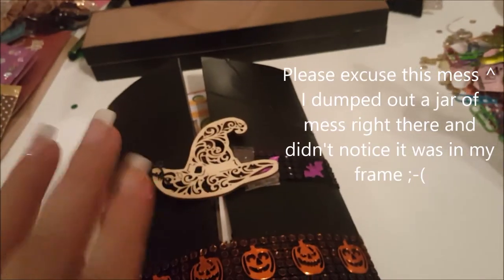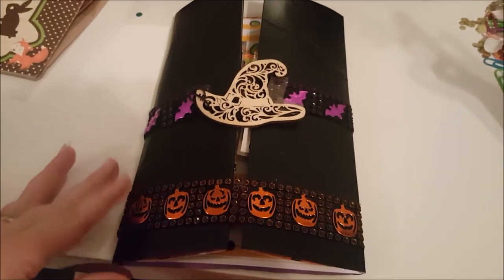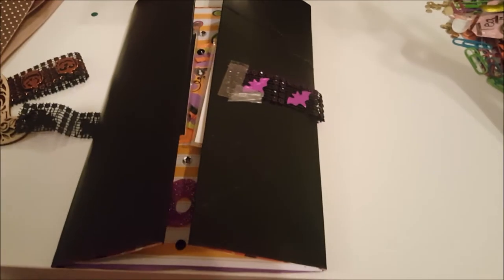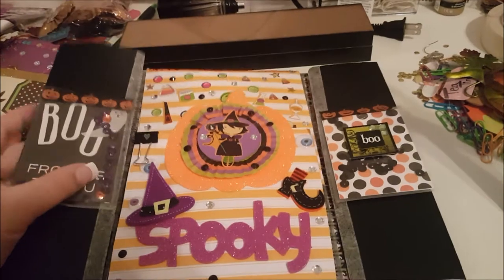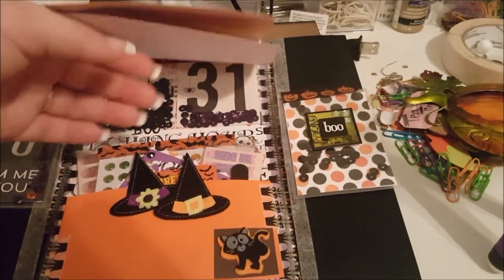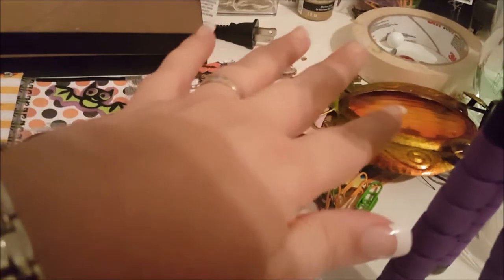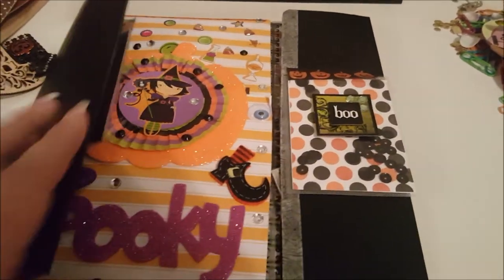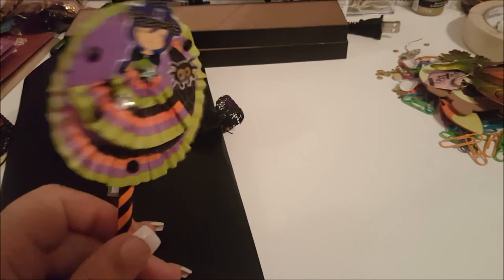My First Flip Book Ever Halloween Themed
Hi everyone thank you all so very much for stopping by my channel and watching another video with me. I hope everyone is having a great and blessed day. I think you all are absolutely wonderful and love the support I have received on my channel thus far!!!

Here is a project share video hope you all enjoy.

Follow Me-Instagram:PatriciaKaurAtHome

Write Me
PatriciaKaurAtHome
1712 E Riverside Dr. #323